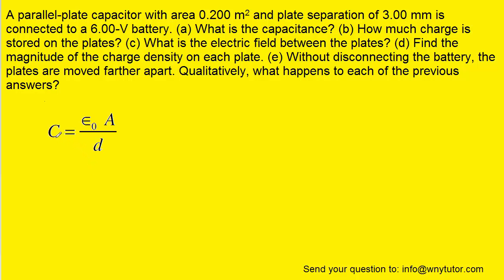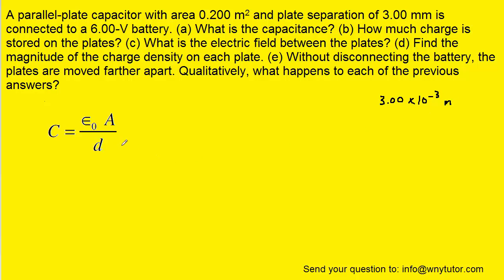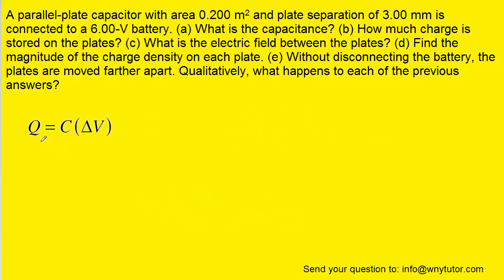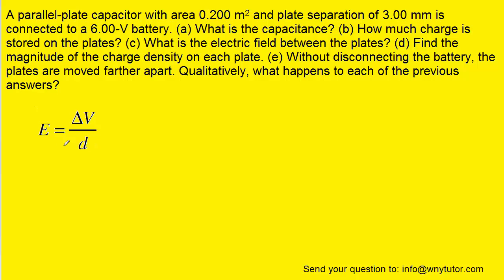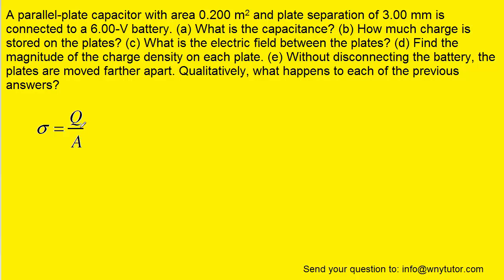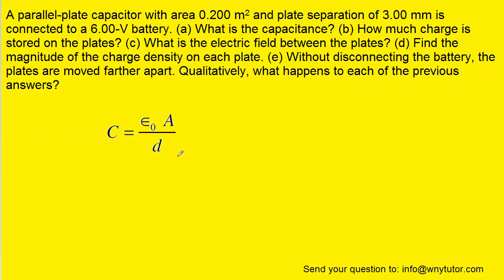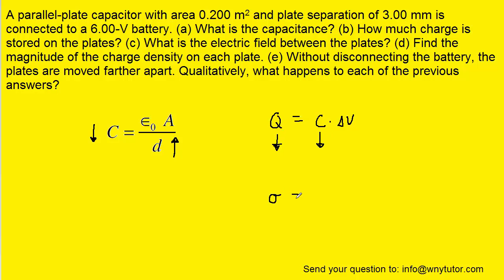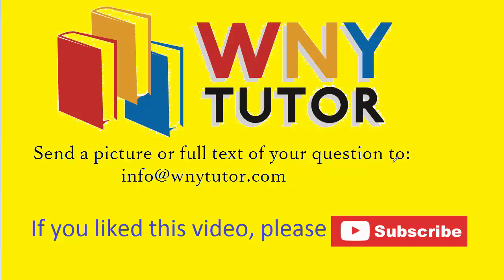A parallel plate capacitor with area 0.200 m and plate separation of 3.00 mm is connected to a 6.00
A parallel-plate capacitor with area 0.200 m^2 and plate separation of 3.00 mm is connected to a 6.00-V battery. (a) What is the capacitance? (b) How much charge is stored on the plates? (c) What is the electric field between the plates? (d) Find the magnitude of the charge density on each plate. (e) Without disconnecting the battery, the plates are moved farther apart. Qualitatively, what happens to each of the previous answers?